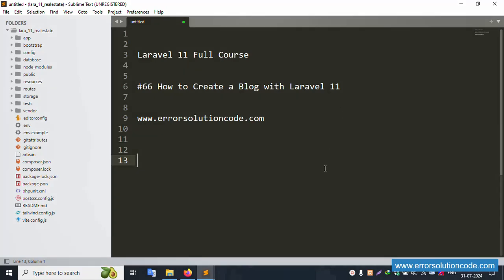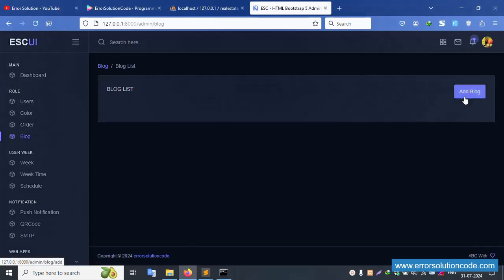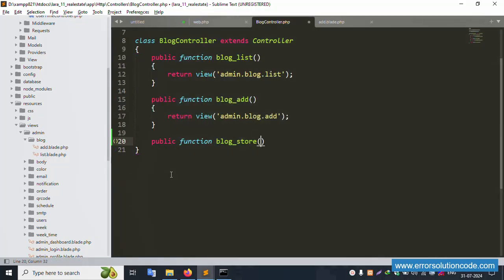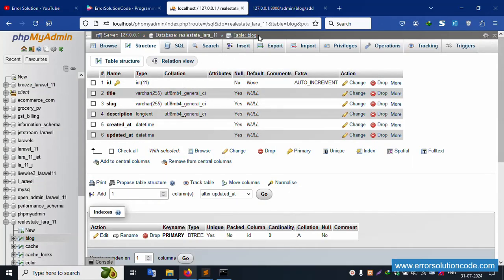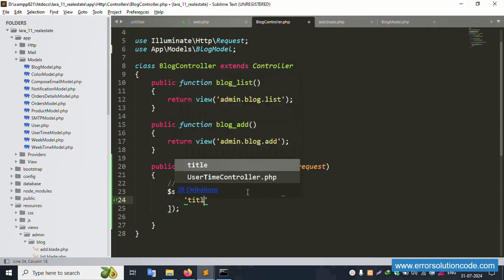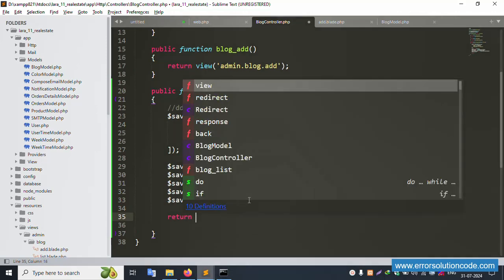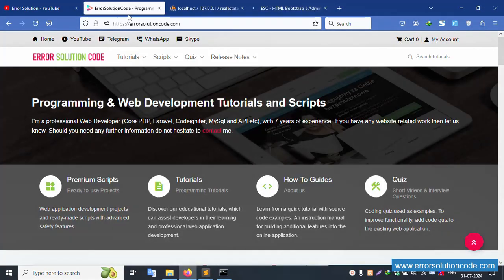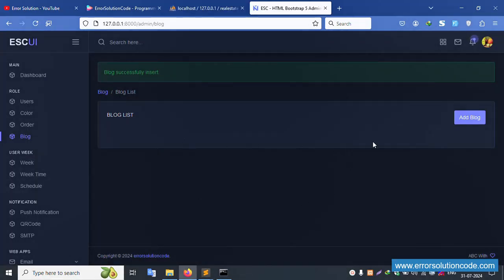Laravel 11 Full Course | #66 How to Create a Blog with Laravel 11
Laravel 11 Full Course | How to Create a Blog with Laravel 11

How to Create a Blog with Laravel 11